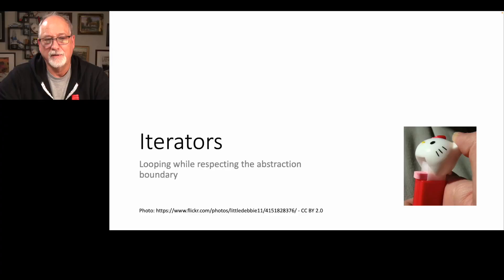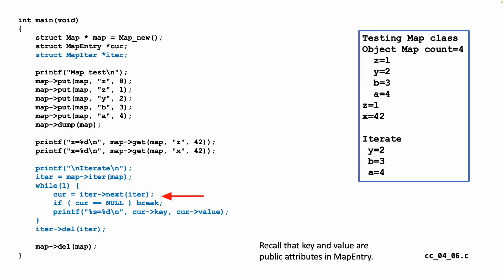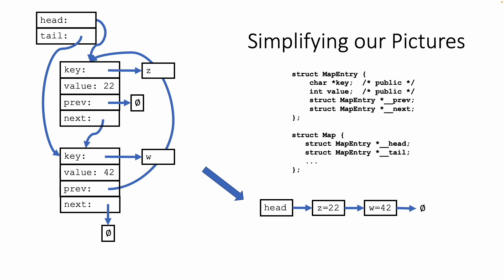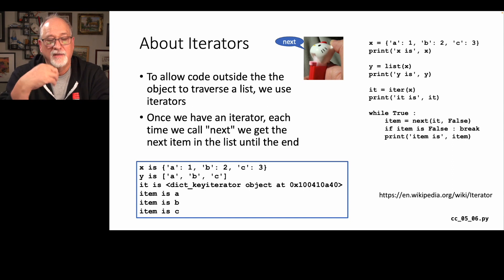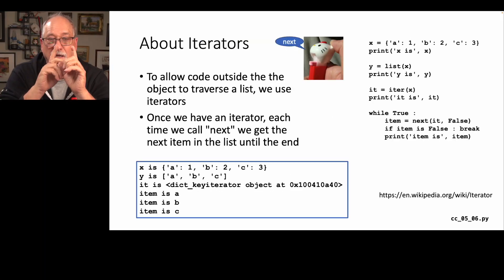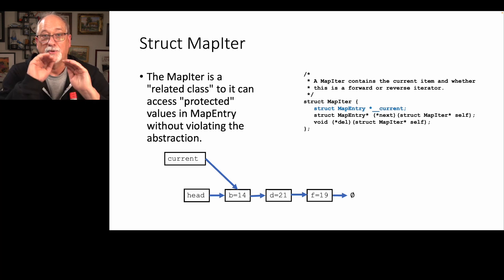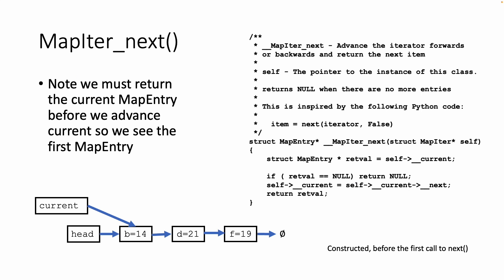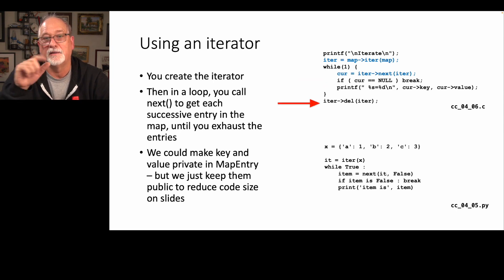Building an Iterator abstraction in C (05)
In this lecture we look at how to build an iterator for our MapList implementation.